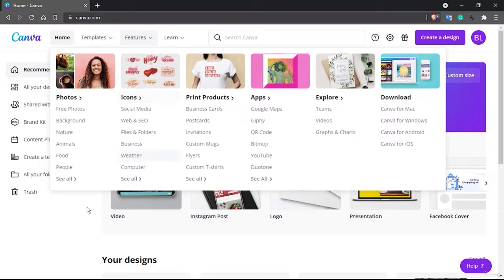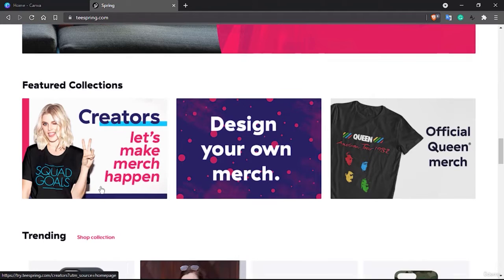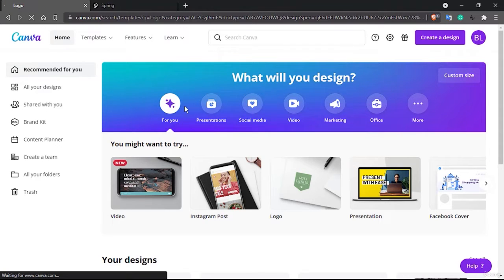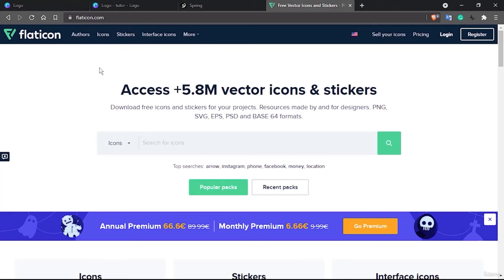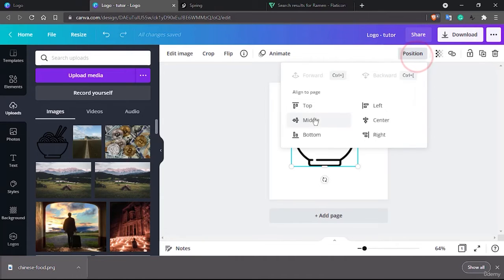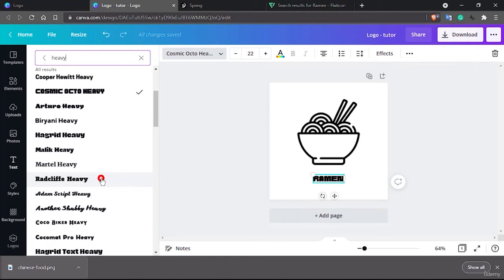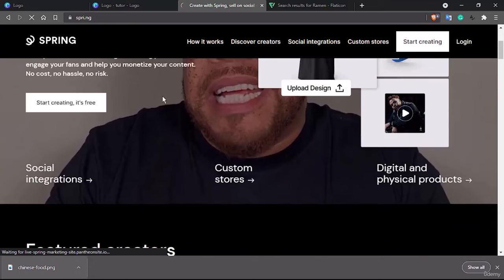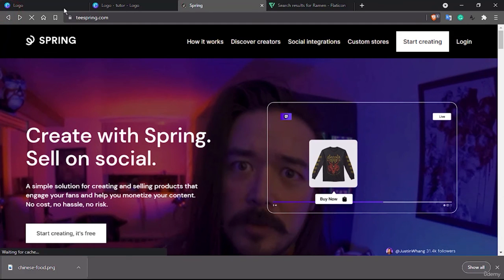CANVA - ZERO to HERO for Freelancers | The entrepreneurial way!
n this video we’ll show you how easy it is to turn a video into a GIF in minutes. This tutorial will show you how to trim your footage and add text to create GIFs for different purposes. You’ll also learn how to download your GIF for personal use and upload your GIF to Giphy for a global audience to enjoy.

💡 WHAT YOU'LL LEARN:
► What makes a GIF a GIF
► How to turn a video into a GIF
► Adding text to a GIF
► How to make GIFs for different purposes.
► Adding a GIF to Giphy